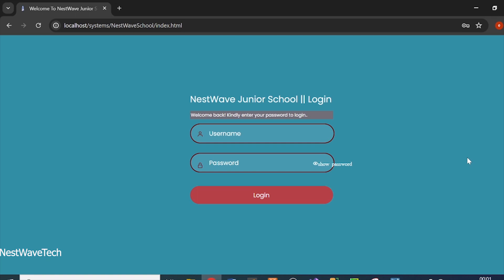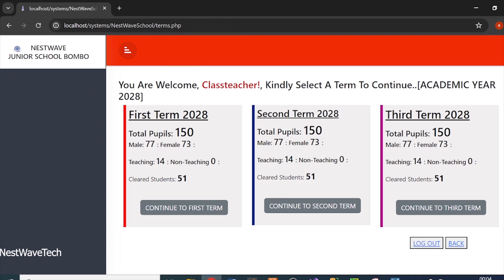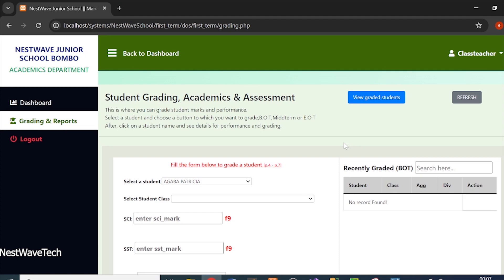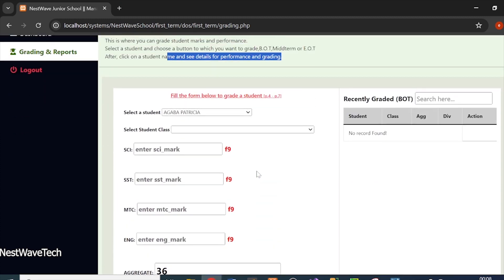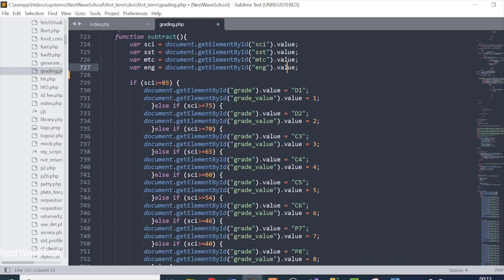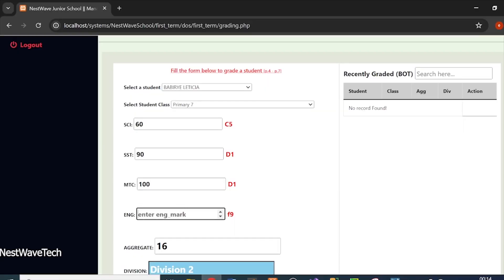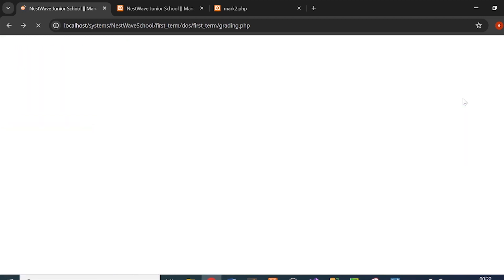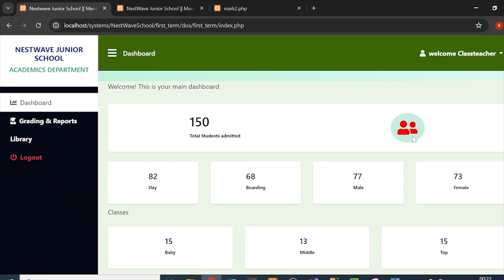STUDENT GRADING SYSTEM WITH REPORT PRINTING FREE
In this video, i'll introduce you to an amazing tool: the Student Grading System with Report Printing – and yes, it's completely free! Whether you're a teacher, professor, or educator of any kind, managing student grades and generating comprehensive reports just got easier.

In this tutorial, i  walk you through the key features of this software, including grade entry, student profiles, and report generation. Say goodbye to cumbersome spreadsheets and hello to an intuitive interface designed to streamline your grading process.

With this system, you can effortlessly input and update student grades, saving you valuable time and ensuring accuracy. Plus, generating detailed reports is a breeze – providing you with the insights you need to support your students' learning journey effectively.

Whether you teach in a traditional classroom or a virtual environment, this tool is a game-changer. Best of all, it's completely free to download and use!

Join us as we explore the Student Grading System with Report Printing and see how it can simplify your grading workflow.

A free student grading system with report printing capability allows educators to efficiently assess student performance and generate comprehensive reports. This tool enables teachers to evaluate students' academic progress and produce detailed reports effortlessly. With a student grading system that includes report printing at no cost, educators can streamline the grading process and provide valuable feedback to students and parents. This free grading system not only simplifies grading tasks but also empowers educators to communicate students' strengths and areas for improvement effectively through detailed reports. Access to a student grading system with report printing features without any expense provides educators with a valuable resource for managing student assessments and enhancing communication with stakeholders.